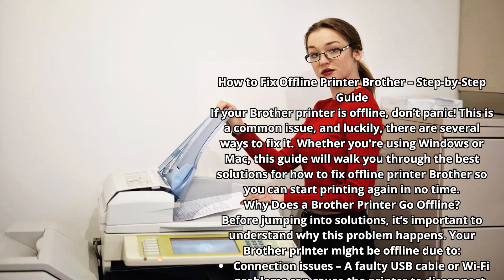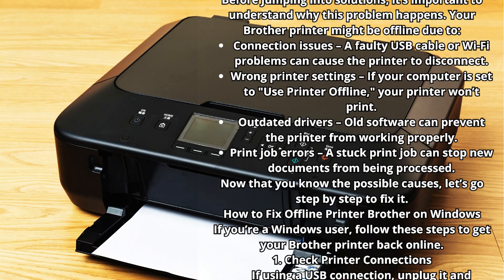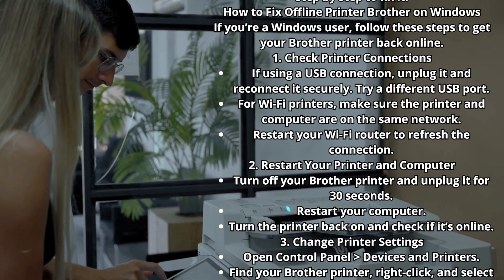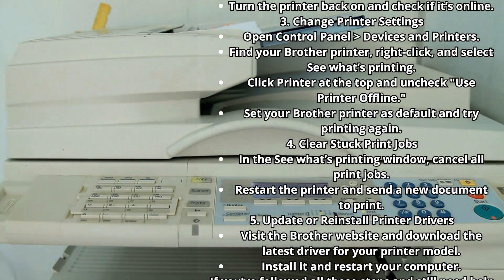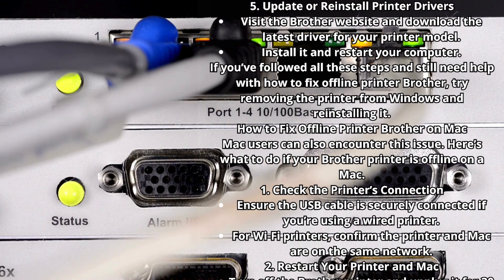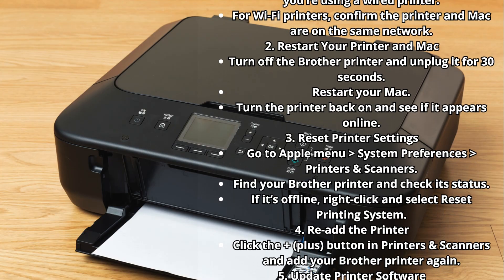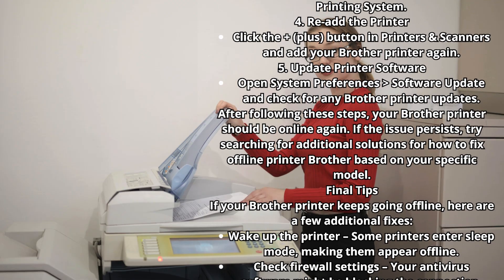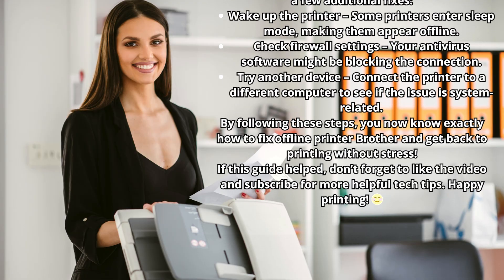How to Fix Offline Printer Brother – Step-by-Step Guide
Is your Brother printer showing as offline? Don’t worry—you’re not alone! Many users experience this frustrating issue, but the good news is that there are simple solutions. In this video, we’ll walk you through exactly how to fix offline printer Brother step by step so you can get back to printing without hassle.

🔍 Why Is My Brother Printer Offline?
Before we jump into the fixes, let’s quickly go over the most common reasons your Brother printer might be offline:
✅ Connection Problems – Weak Wi-Fi signals, faulty USB cables, or router issues.
✅ Incorrect Printer Settings – Your computer may be set to "Use Printer Offline."
✅ Outdated Drivers – An old or corrupt driver can cause printer connectivity issues.
✅ Stuck Print Jobs – A print queue error can block new printing tasks.

🖨 How to Fix Brother on Windows
If you’re using Windows, follow these quick steps to bring your Brother printer back online:
🔹 Check the Printer Connection – Ensure your printer is powered on and properly connected.
🔹 Restart the Printer and Computer – A simple reboot can refresh the connection.
🔹 Adjust Printer Settings – Go to Control Panel  Devices and Printers, right-click your printer, and uncheck "Use Printer Offline."
🔹 Clear the Print Queue – Delete any stuck print jobs to free up the system.
🔹 Update or Reinstall Printer Drivers – Download the latest drivers from the Brother website.

🍏 How to Fix Offline Printer Brother on Mac
Mac users, here’s how to fix the problem:
🔹 Verify Wi-Fi or USB Connection – Make sure the printer is on the same network as your Mac.
🔹 Restart the Printer and Mac – Power cycle both devices for a fresh start.
🔹 Reset Printer System – Go to System Preferences  Printers & Scanners, right-click your printer, and select "Reset Printing System."
🔹 Reinstall the Printer – Click the "+" button to add your Brother printer again.
🔹 Update Printer Software – Check System Preferences for available software updates.

💡 Final Tips to Keep Your Brother Printer Online
Still having trouble? Try these extra troubleshooting tips:
✔ Check Sleep Mode – Some printers enter sleep mode and appear offline.
✔ Disable Firewall Restrictions – Your antivirus may be blocking the connection.
✔ Try Another Device – Test the printer on a different computer to isolate the issue.

By following these steps, you now know exactly how to fix offline printer Brother and keep it running smoothly!

00:00 how to fix offline printer Brother
00:10 How to Fix Offline Printer Brother
00:20 how to fix a brother printer that is offline